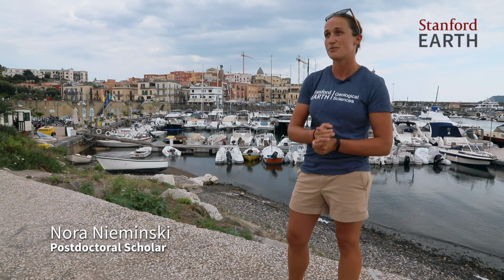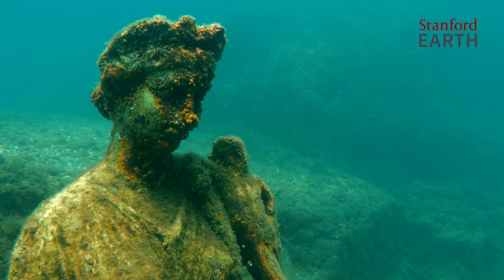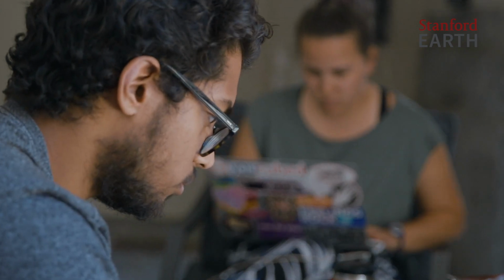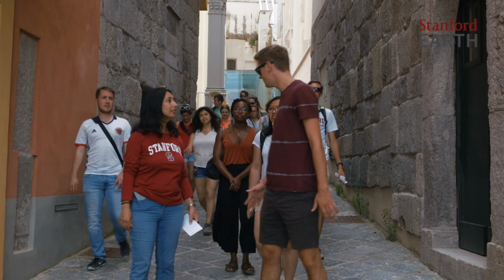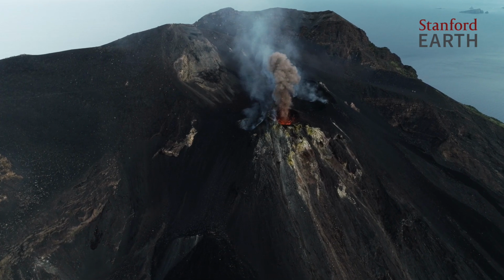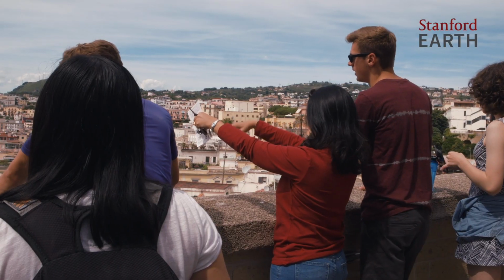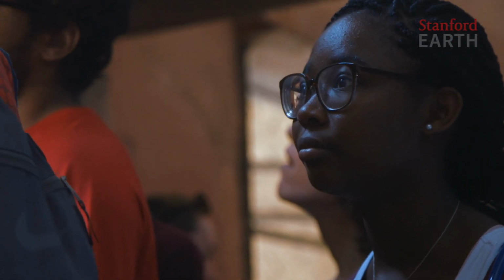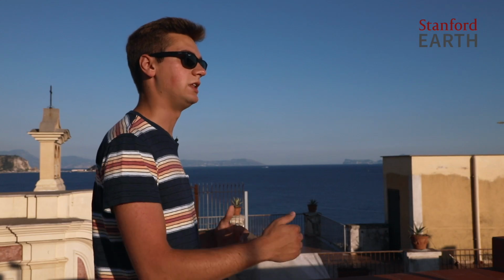Stanford students study volcanoes, archaeology and the secrets of Roman concrete in Italy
Geophysical processes have shaped Pozzuoli, Italy, like few other places in the world. Stanford students applied modern tools to understand those links and what it means to live with natural hazards as both threat and inspiration.